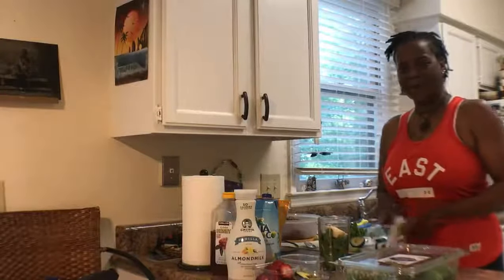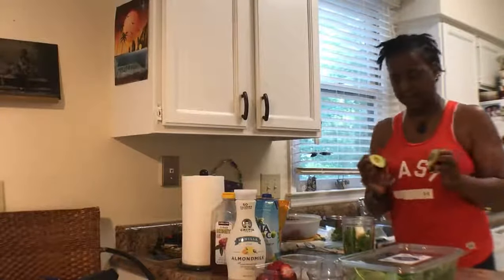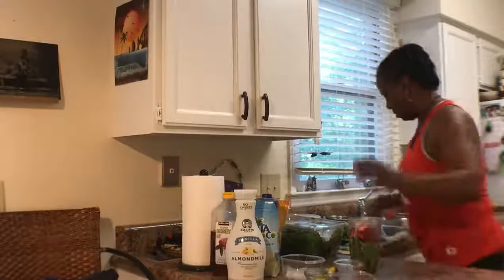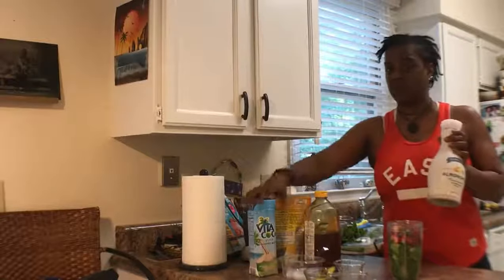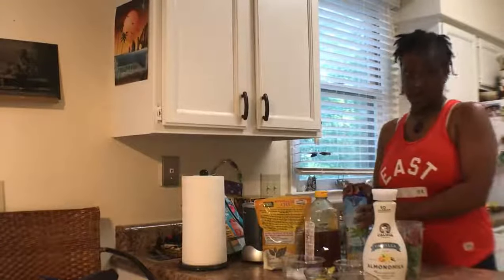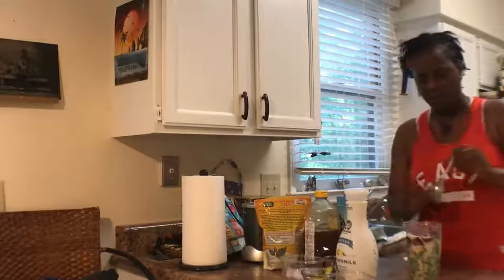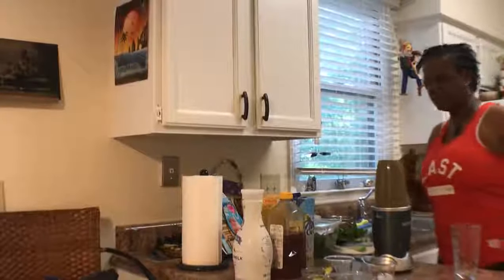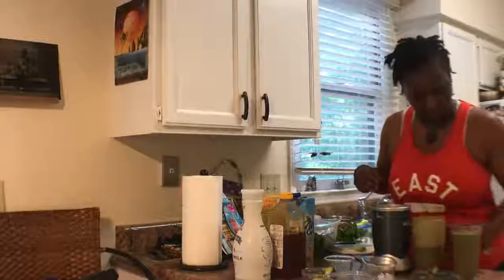Pre workout green smoothie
green smoothie: 1 avocado, 1cup strawberries, 1 cup almond milk, chai seeds